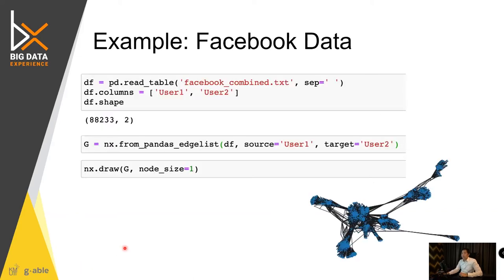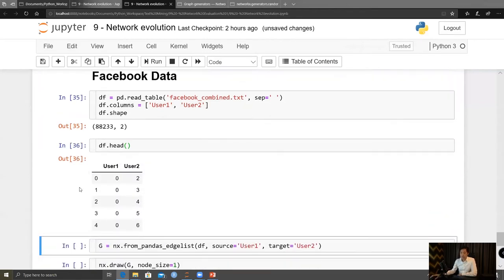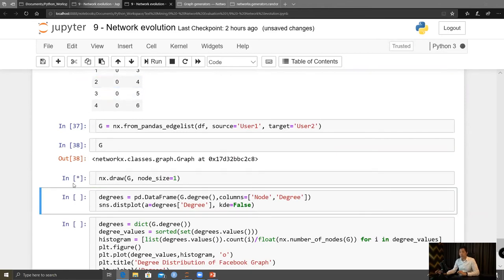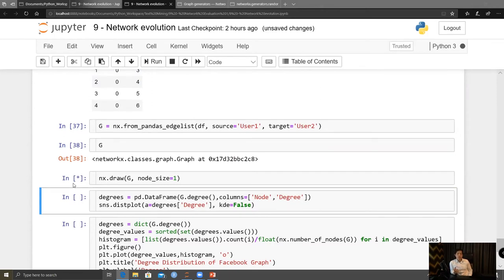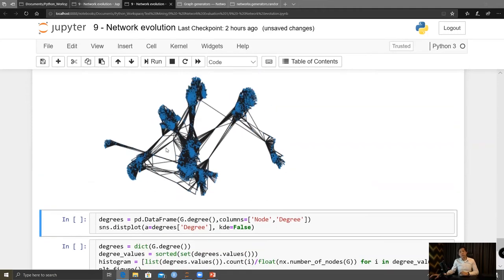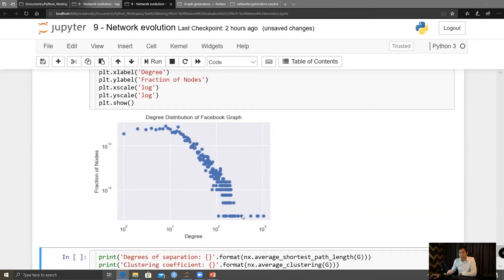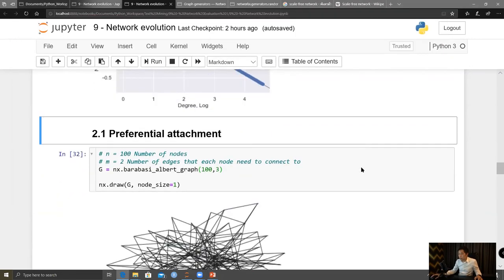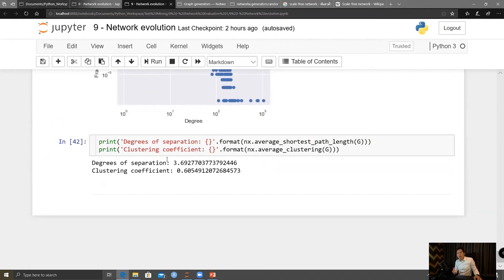9-12) Lab: Facebook Graph Modeling